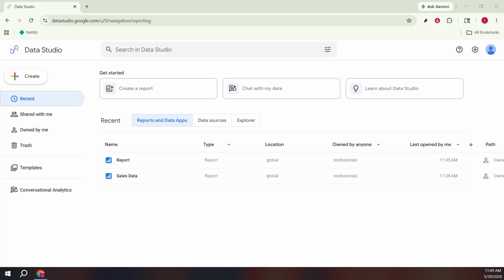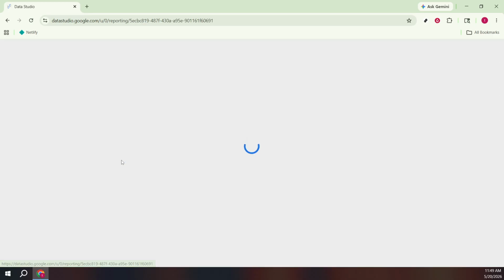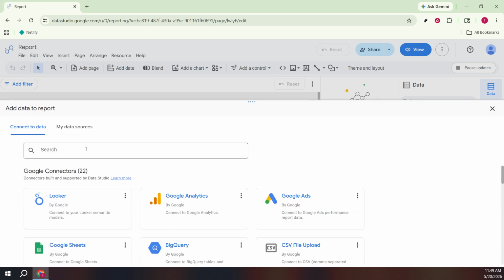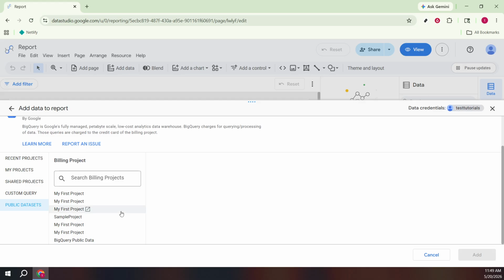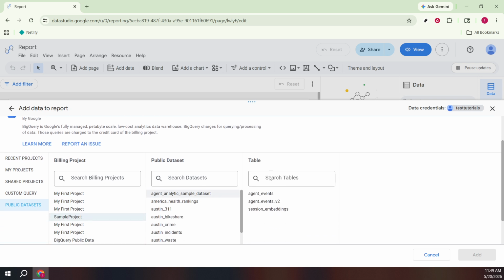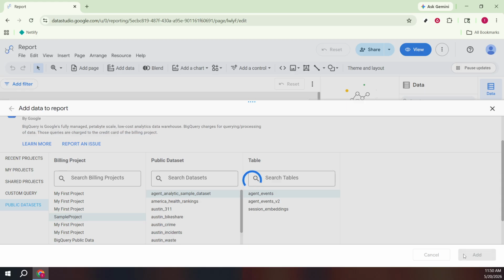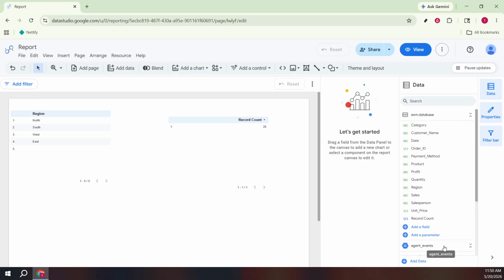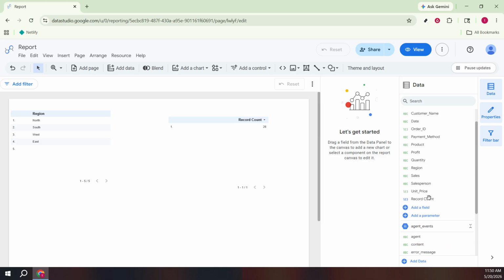How To Use Looker Studio With Bigquery [2026 Guide]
How To Use Looker Studio With Bigquery